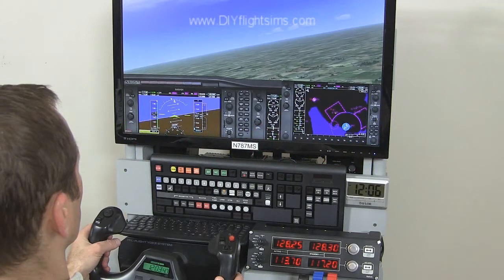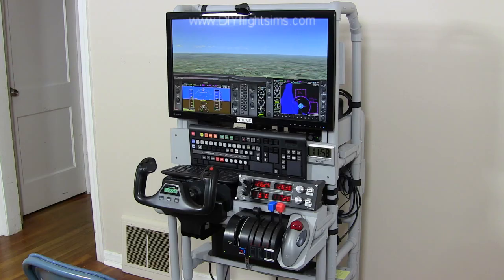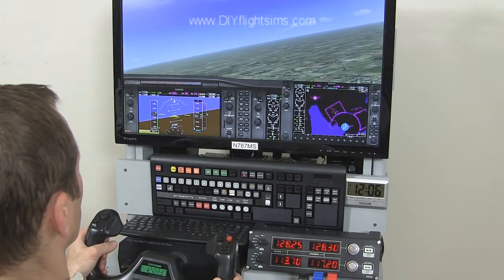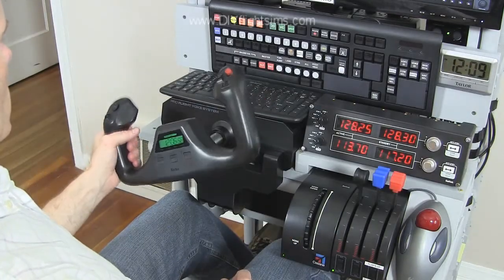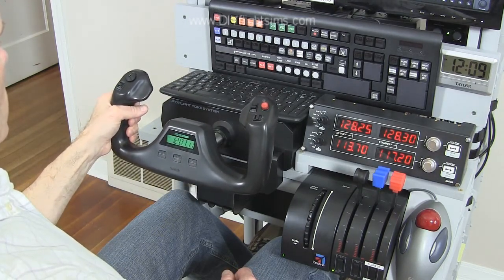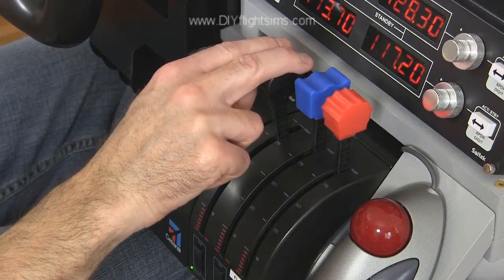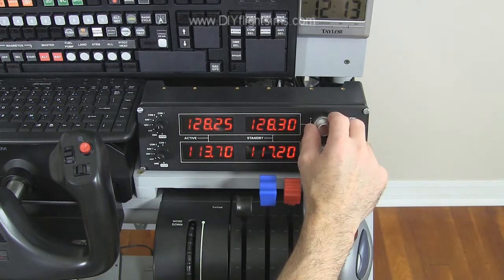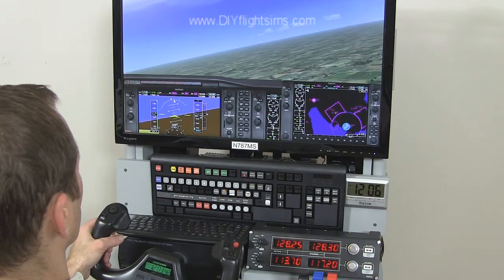Flight Simulator Introduction